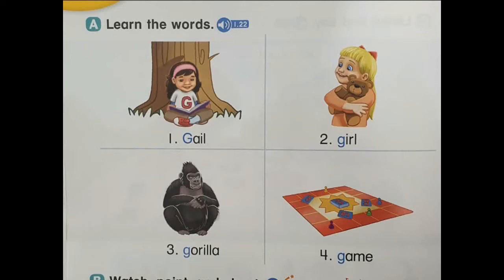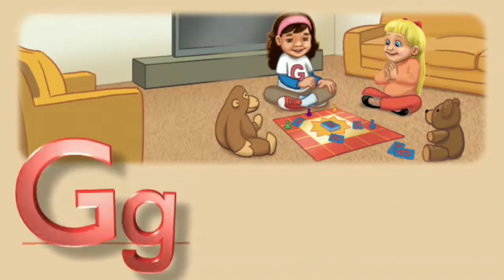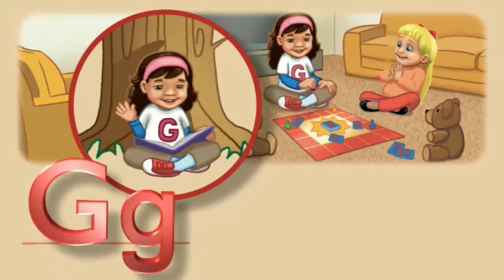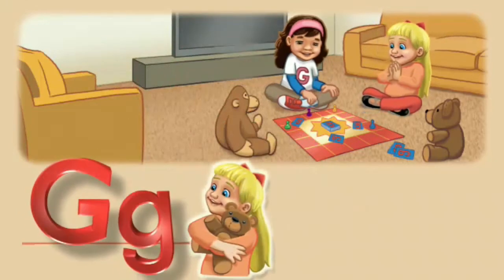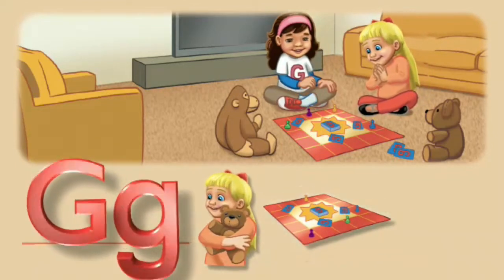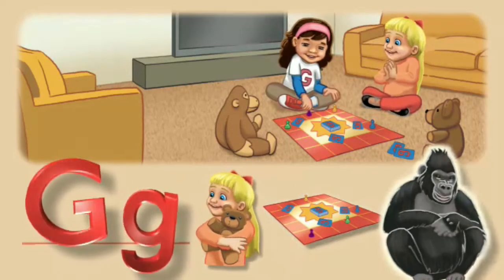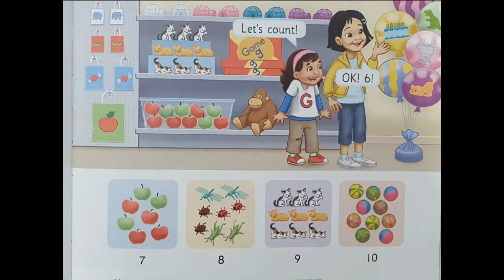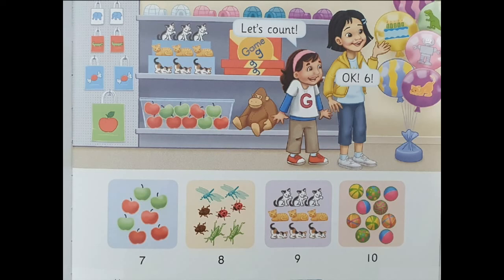Let's Begin 1 -7